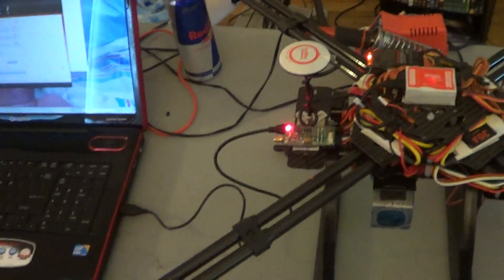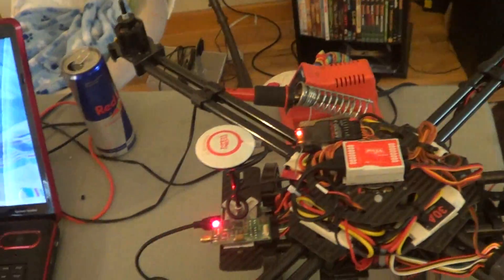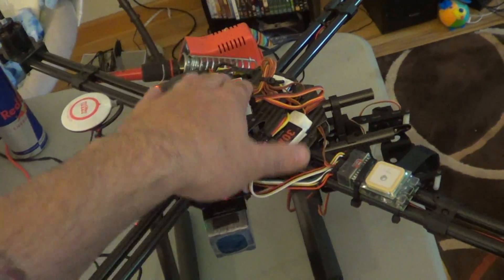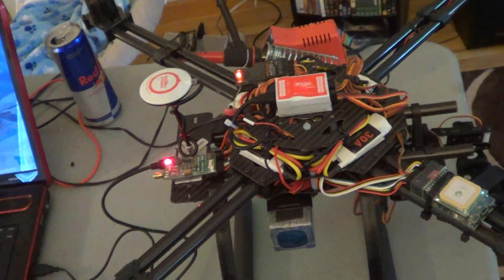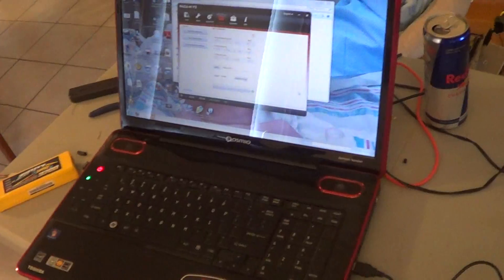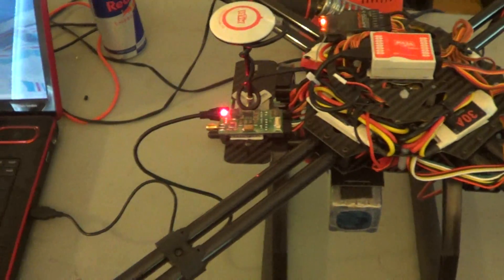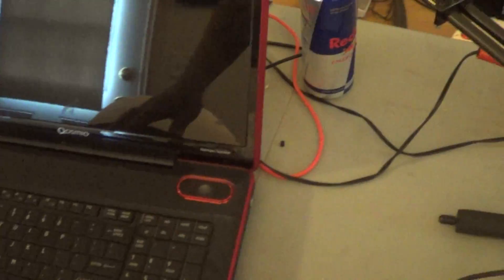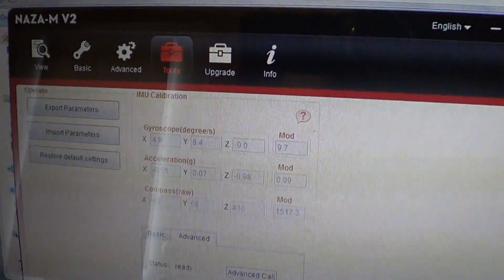USING DJI NAZA-M V2 3.12 NEW FIRMWARE WITH DJI NAZA-M V1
I HAVE PUT THE NEW DJI NAZA-M V2 FIRMWARE ON MY ORIGINAL NAZA CONTROL AND IT WORKS  AMAZING.  I AM BLOWN AWAY HOW DIFFERENT IT FLIES.  sO NOW YOU DONT NEED TO BUY THE NEW V2.  JUST UPGRADE YOUR V1.